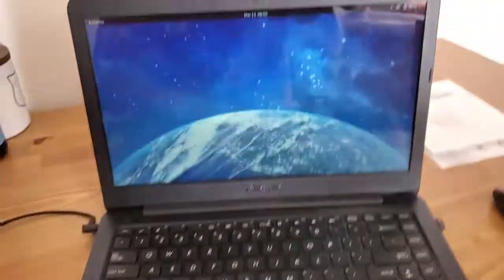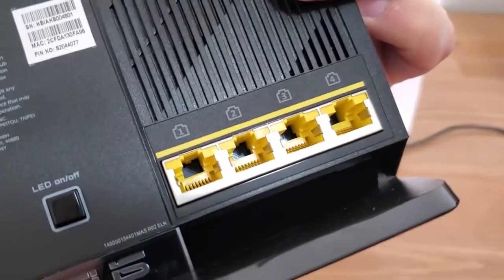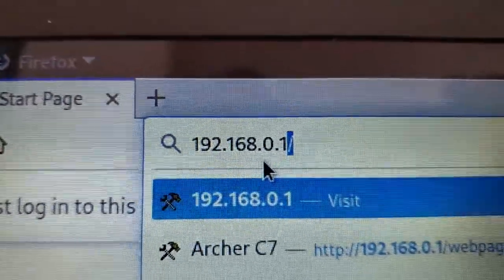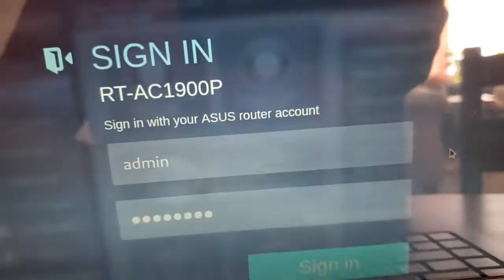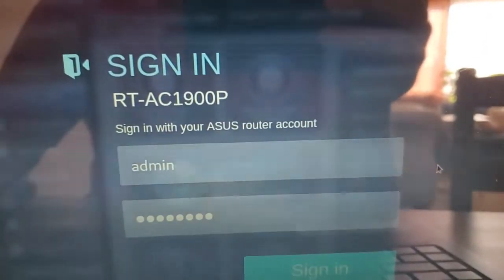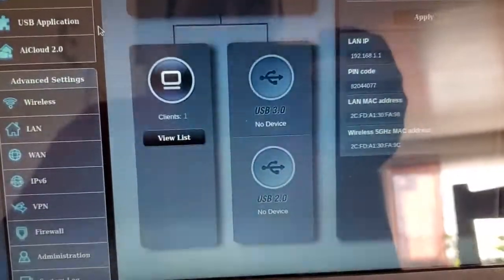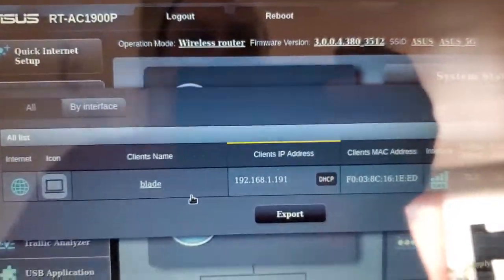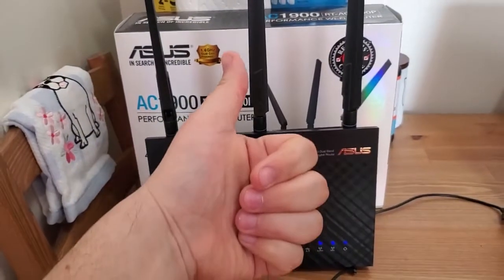How To Know Who Is Connected To ASUS RT-AC1900P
Eric shows How To Know Who Is Connected To ASUS RT-AC1900P